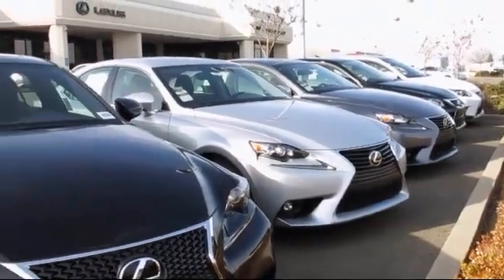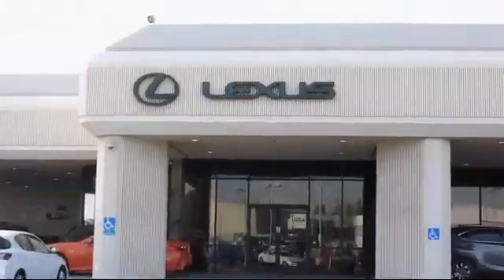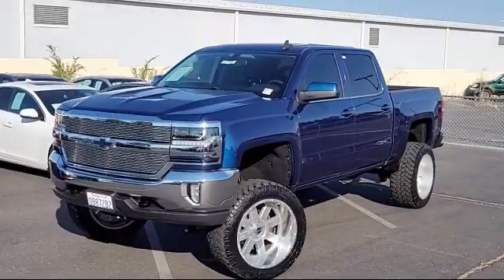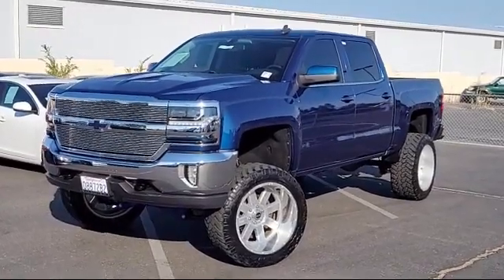2016 Chevrolet Silverado 1500 Roseville Sacramento Rocklin Folsom El Dorado Hills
2016 Chevrolet Silverado 1500 Stock Number: GG336776T Vin:3GCUKREC6GG336776.